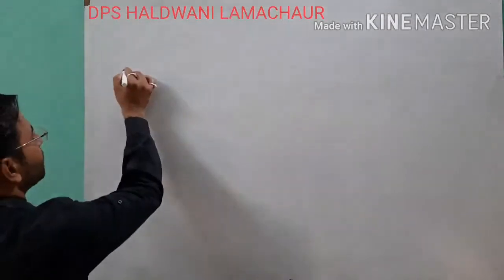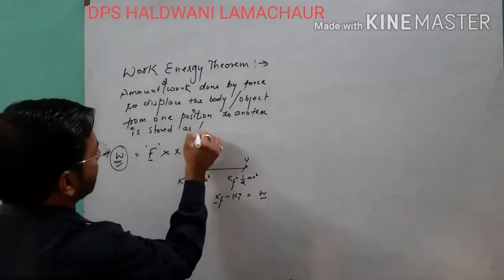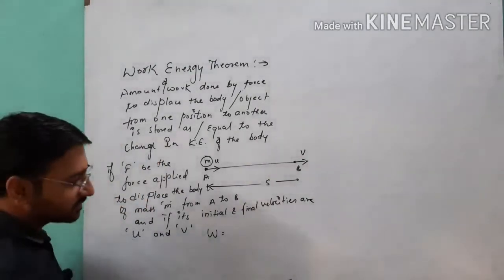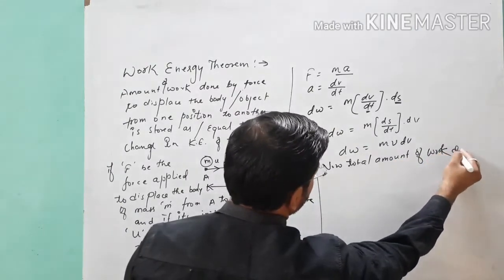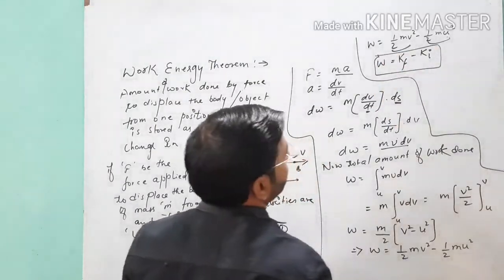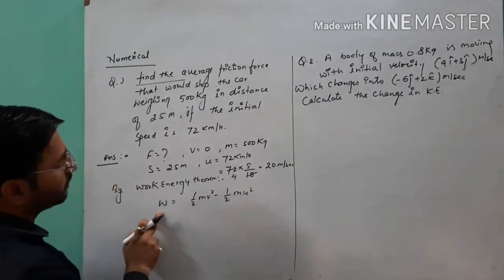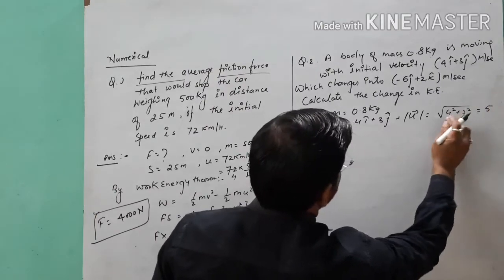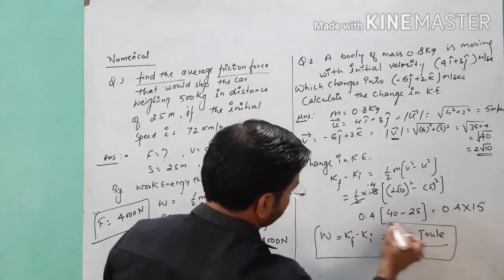Class 11 II Physics II Chapter 06 II Work Energy and Power ( Part 04)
Topics :  Derivation for work energy Theorem calculus Method, Numericals based on this ...